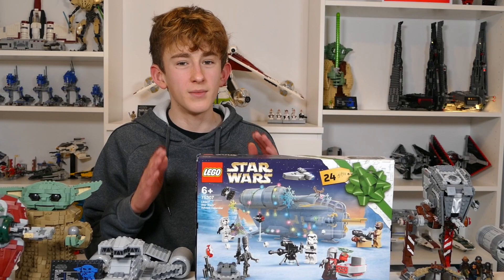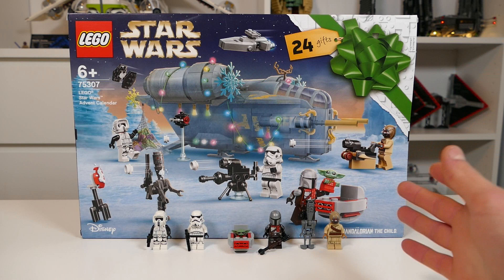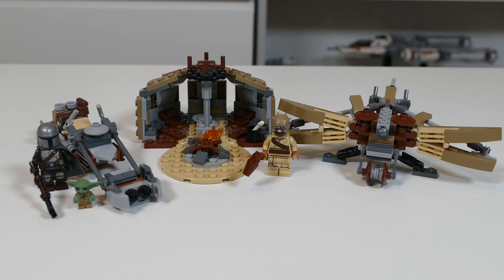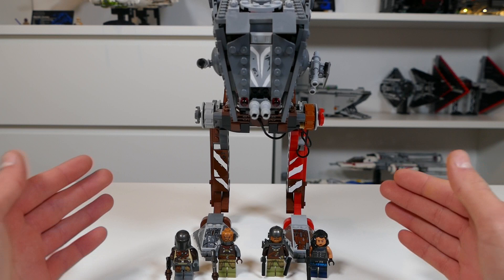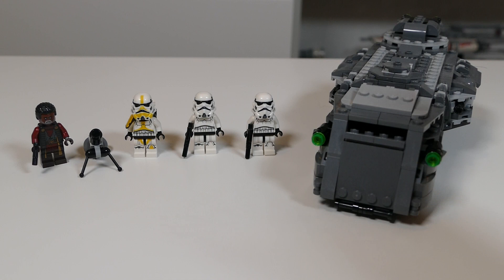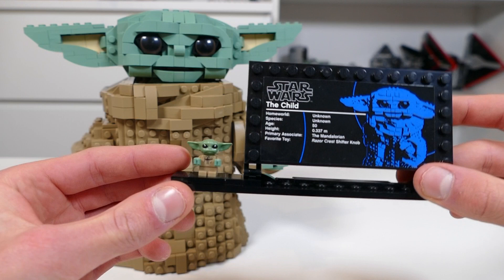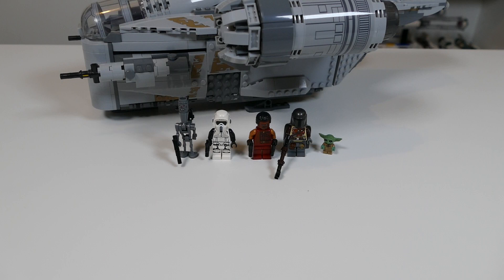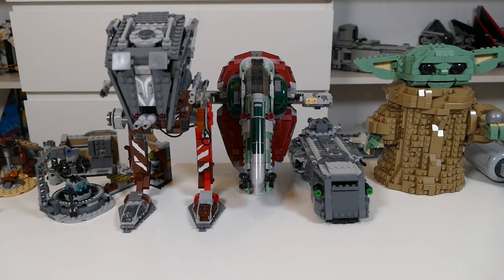Ranking ALL The LEGO Mandalorian Sets!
Hello and welcome into a video where I rank all of The Lego star wars the mandalorian sets! Enjoy and let me know your favourites down in the comments!